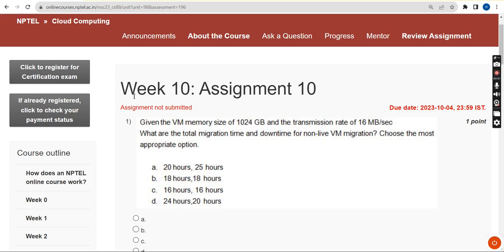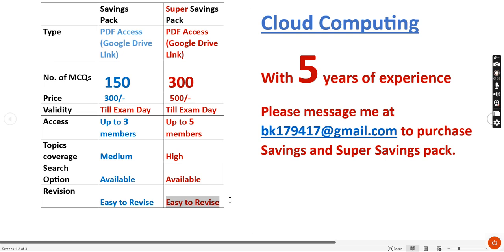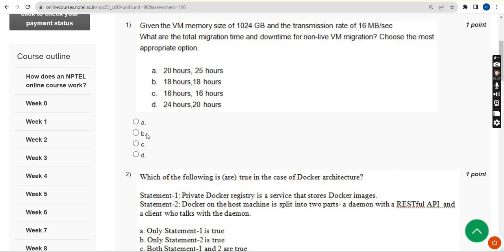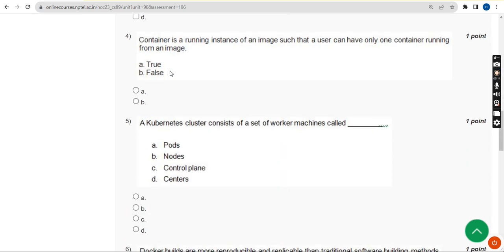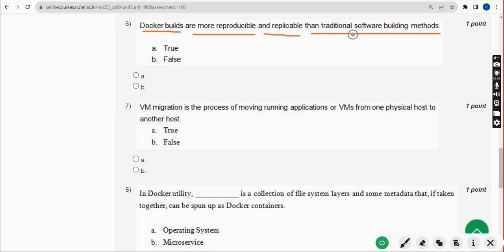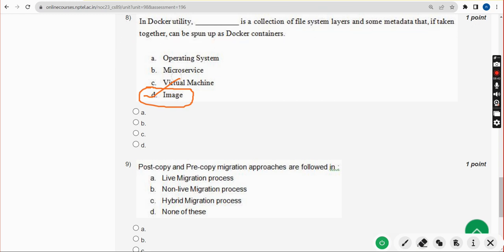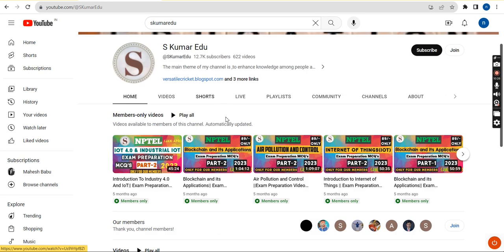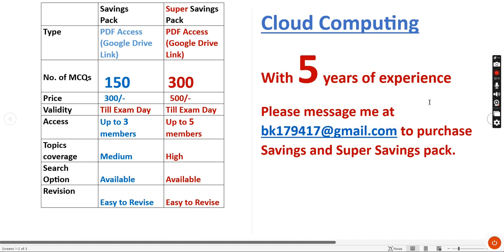Cloud Computing || WEEK-10 Quiz assignment Answers 2023||NPTEL